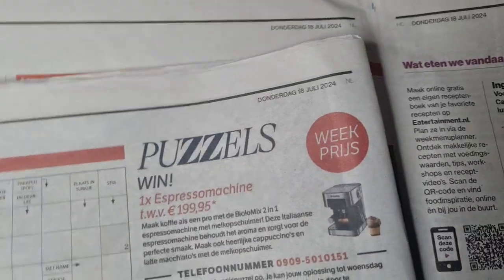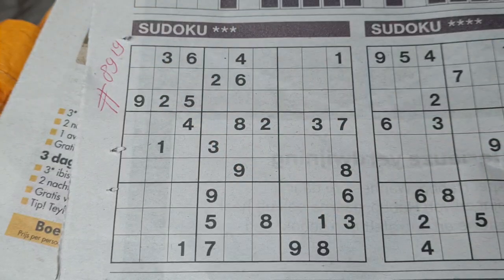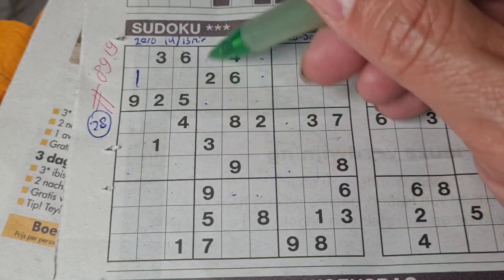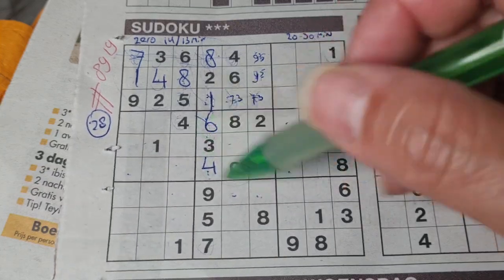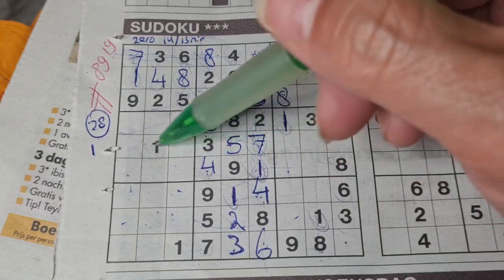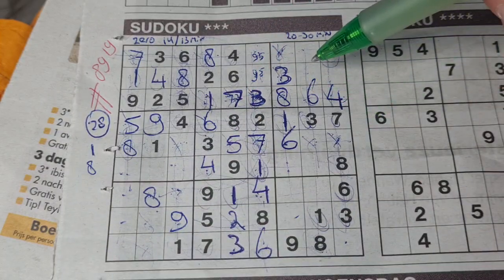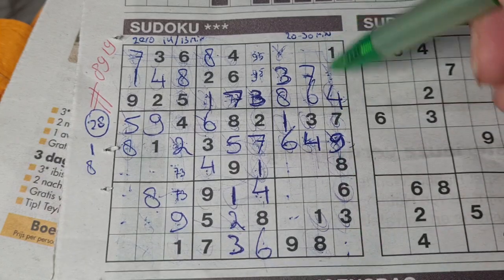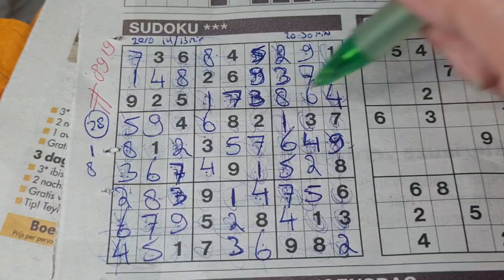Today there's a Republican National Convention. (#8919) Three Stars Sudoku 07-18-2024 part 1 of 3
This is a Three Stars Sudoku.